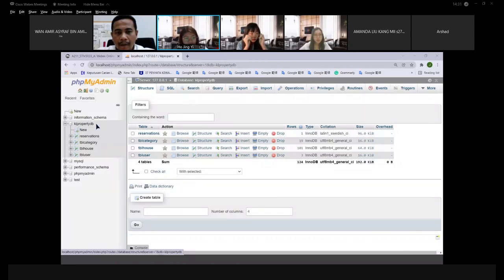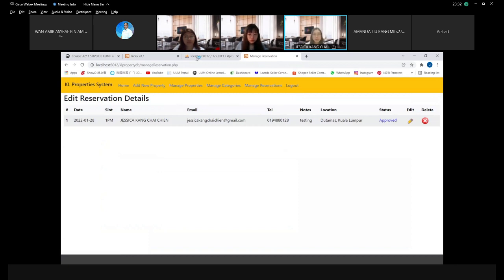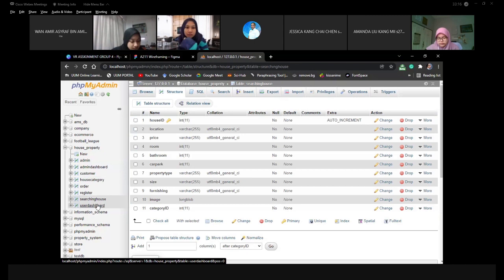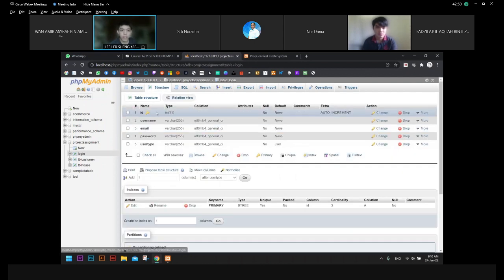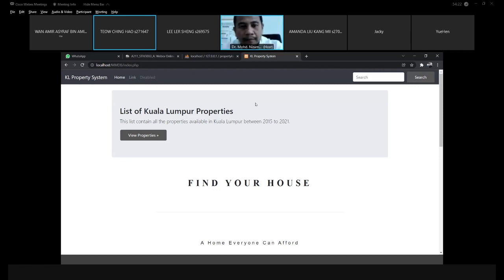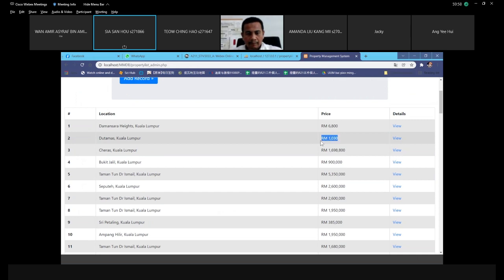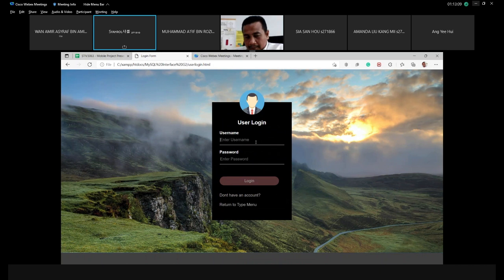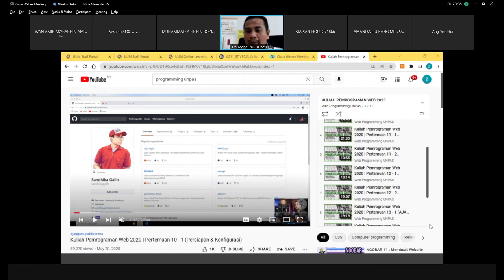MMDB | LAST CHANCE FOR THE PRESENTATION BRUH